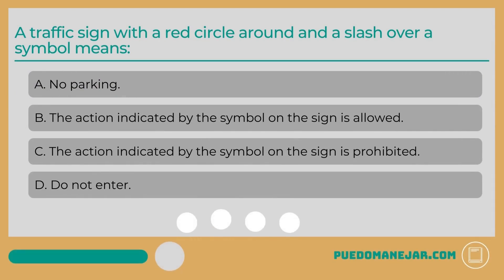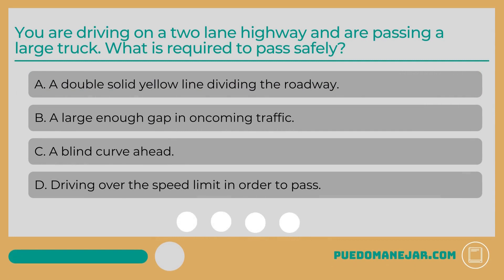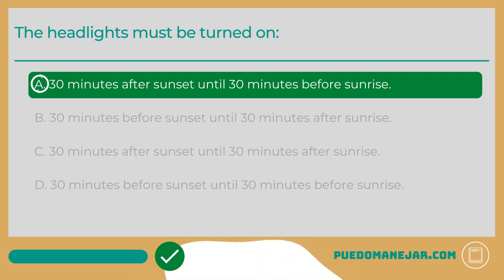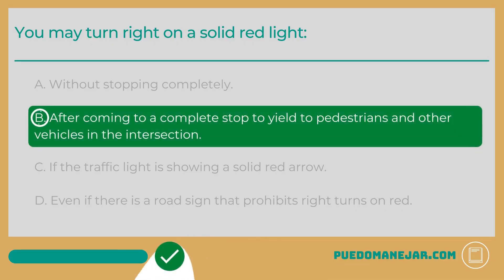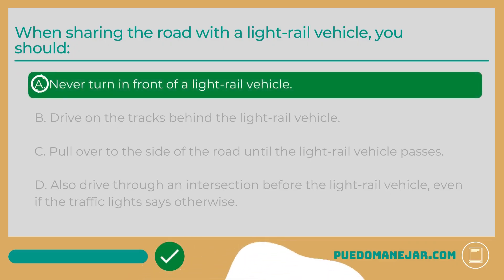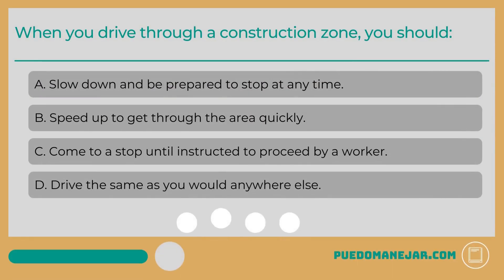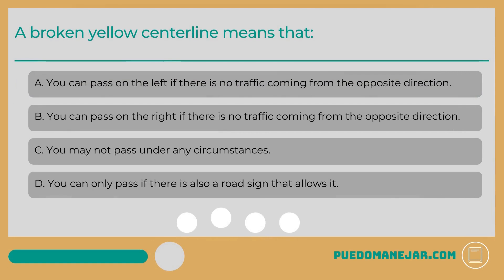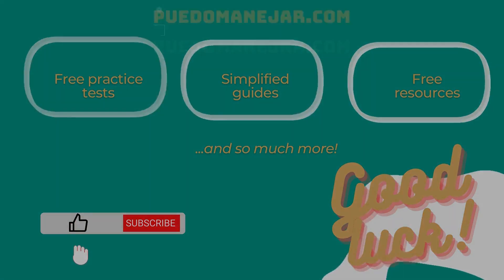Free DMV Practice Test #2 (Questions & Answers for the Driver's License Written Test) - 2022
Driving, registration, & insurance secrets they don’t want you to know about DMV Written Test Practice Version #2

Use this free practice permit test to help you prepare for your written knowledge exam.

Questions and answers are based on topics you can find in your Driver's Handbook, and similar questions may appear on your real exam.

PuedoManejar.com also provides explanations for each answer to help you learn and understand the material you'll be tested on to get your learner's permit or driver's license.

Be sure to read and study your official driver's handbook in addition to taking free permit practice tests in order to ace the real written test.

For more practice tests and study materials, visit PuedoManejar.com!